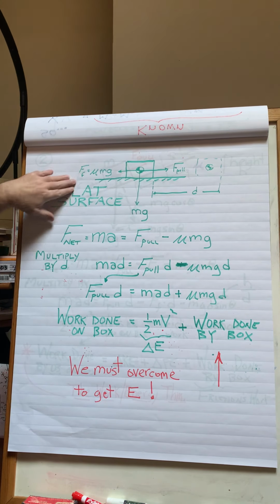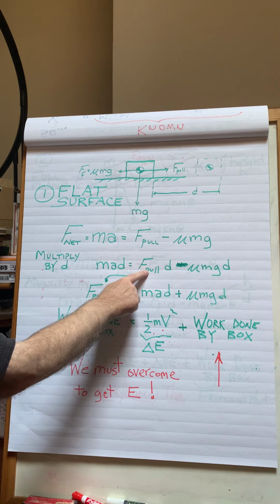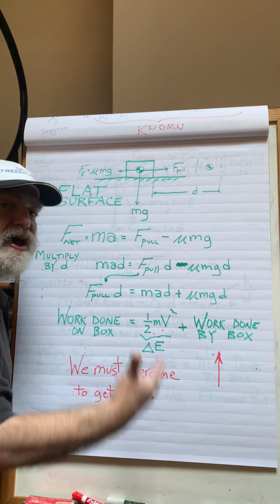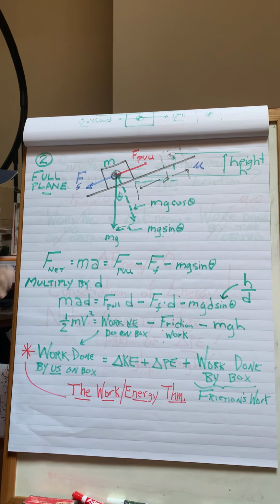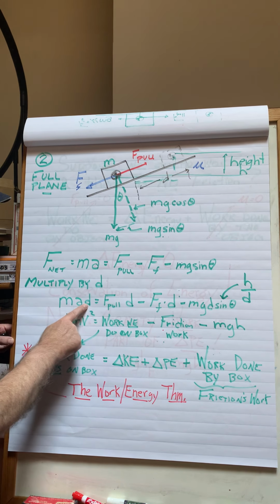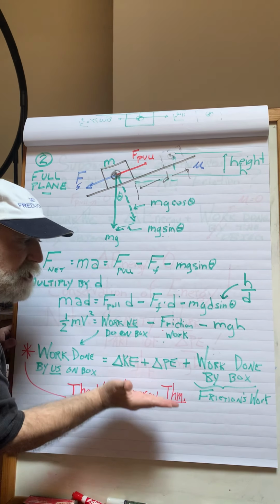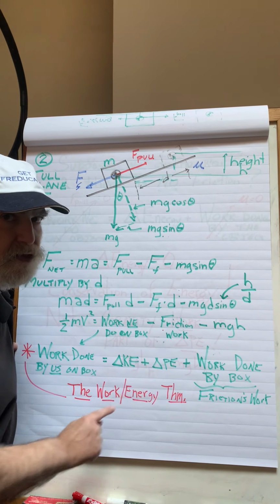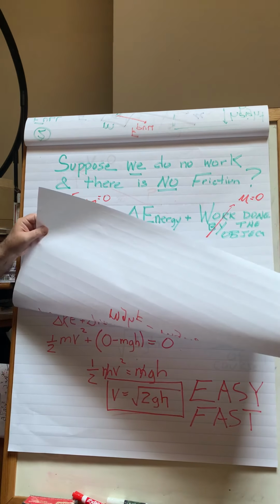Introducing the Work-Energy Theorem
Another way (other than Big 4) to view Physics Kinetics